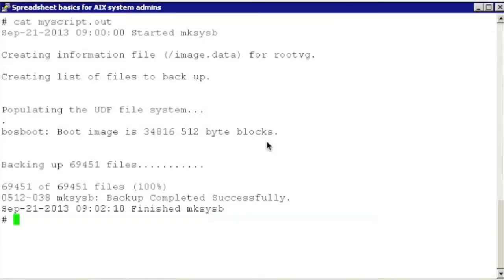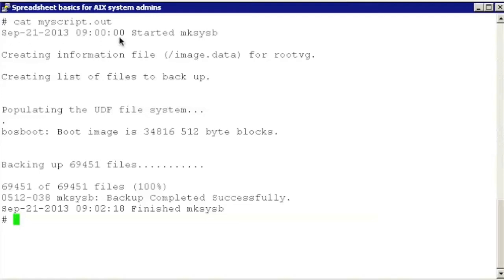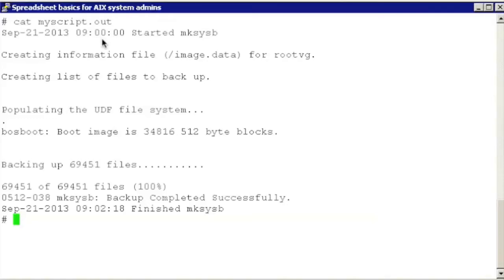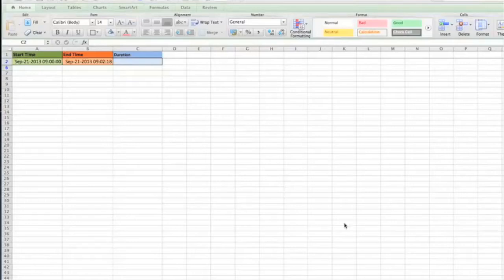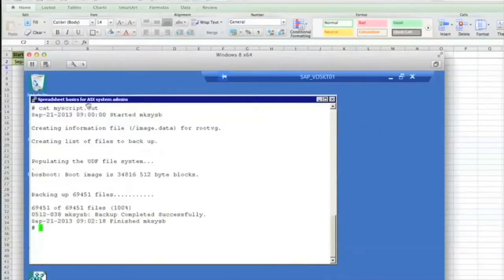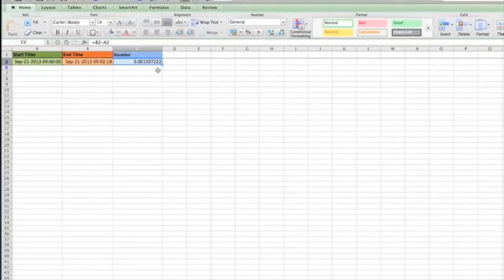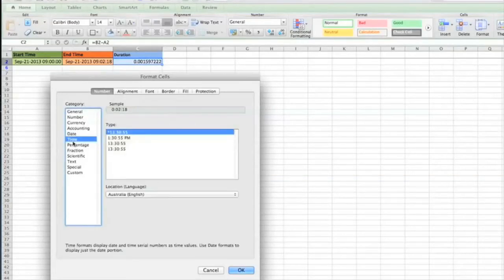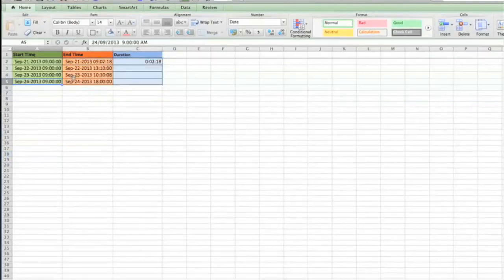Calculate Job Running Time Using a Spreadsheet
Anthony English demonstrates how to use a spreadsheet to calculate the running time for a job.